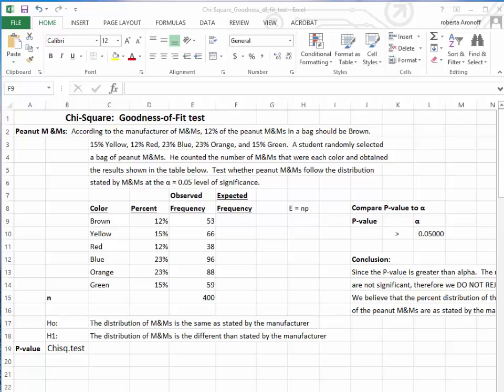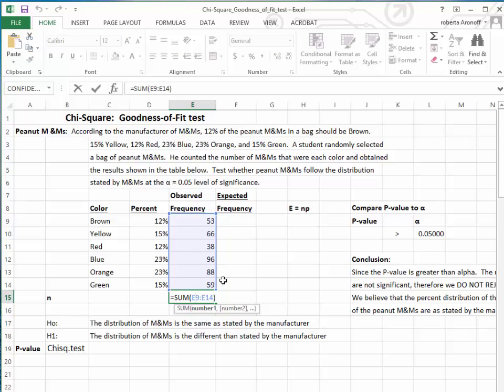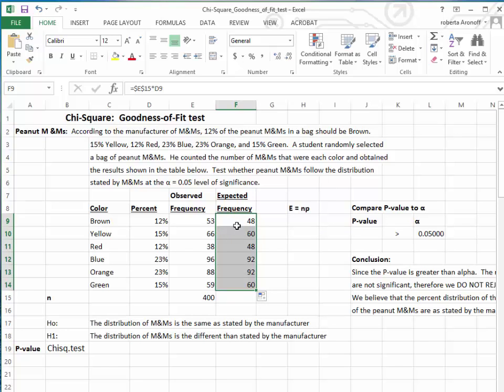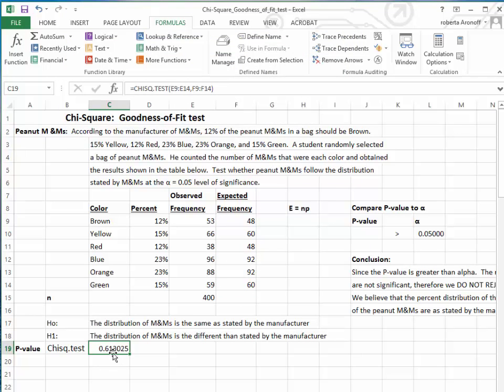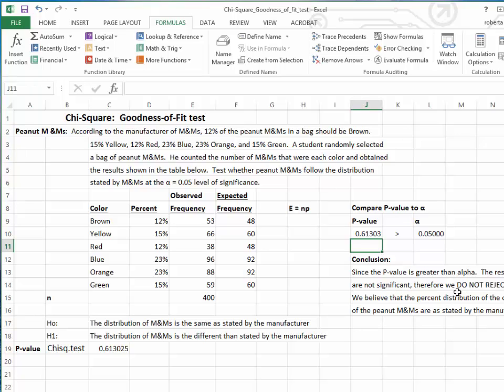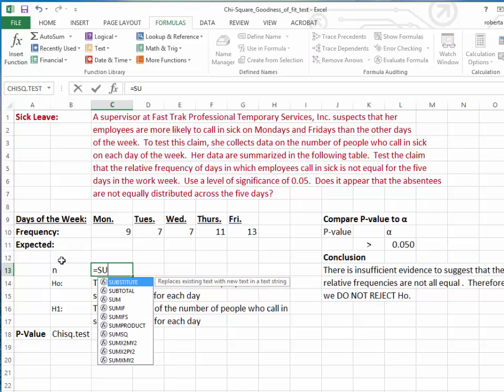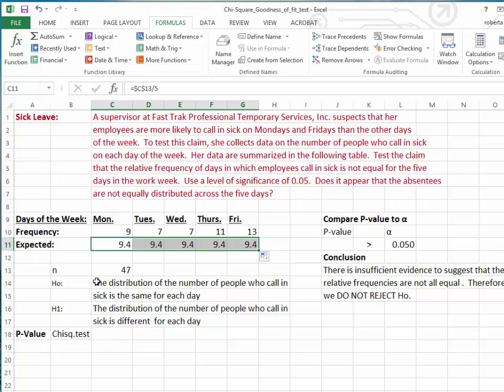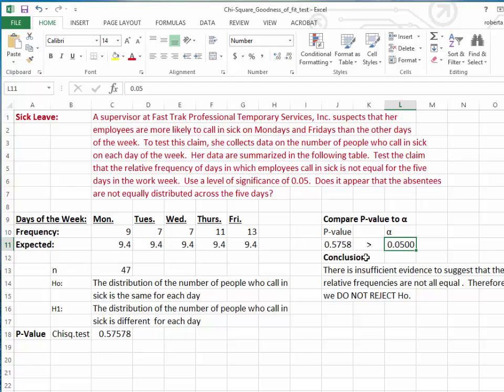CHI-SQUARE GOODNESS OF FIT HYPOTHESIS TEST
using chisq.test formula on an excel spreadsheet to determine the P-value